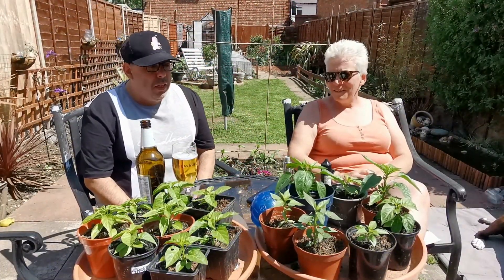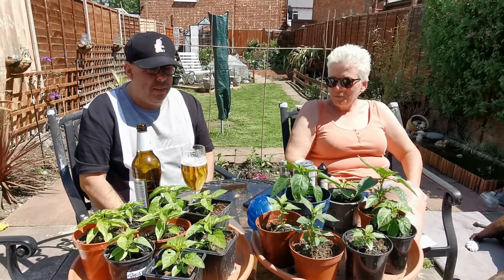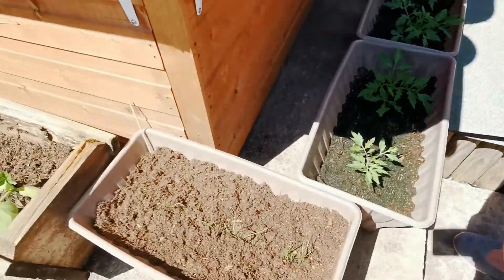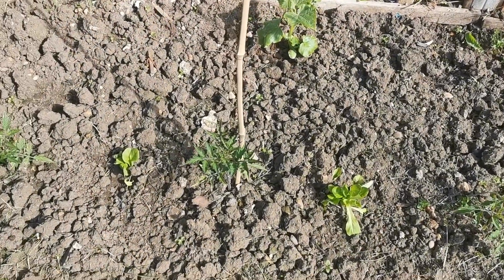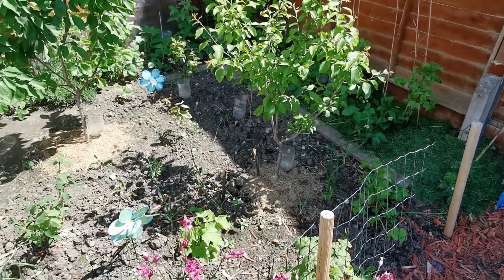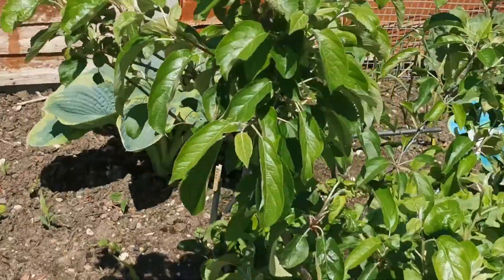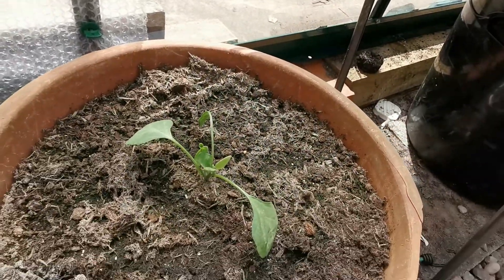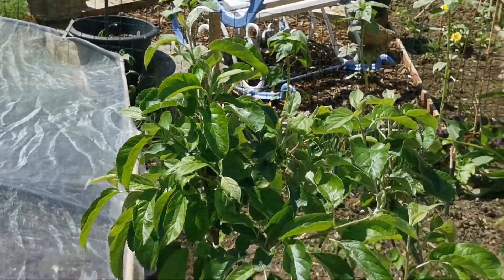GARDEN UPDATE | CHILLI GROWING | GROW TOMATOES | VEGETABLE GROWING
A quick garden update, see how we're doing.